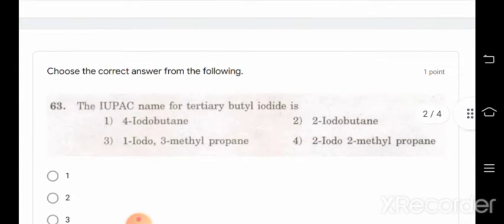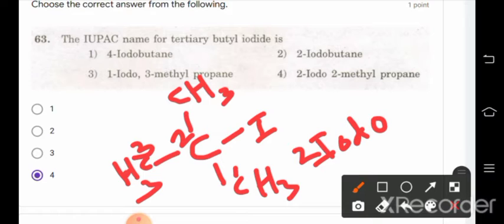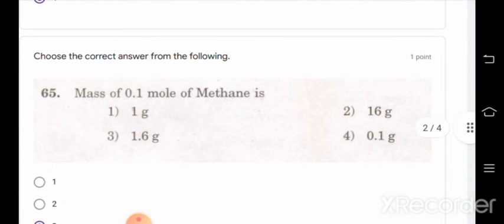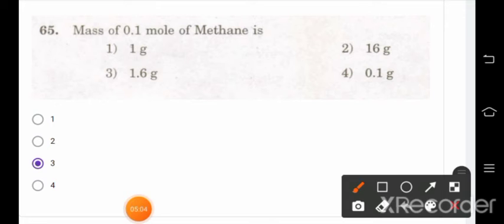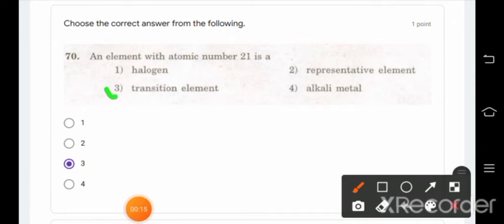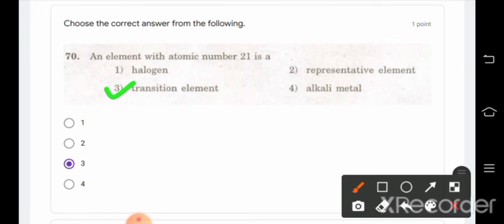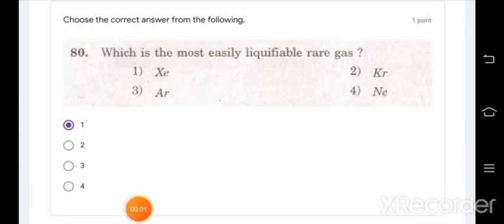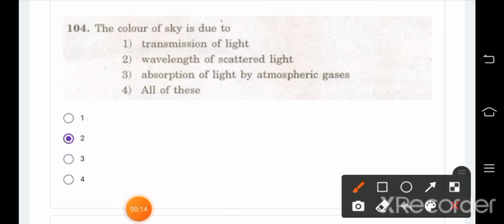Chemistry Quiz-1..For KCET 2021..Previous Year Questions..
Here u will get previous year questions of Chemistry questions..